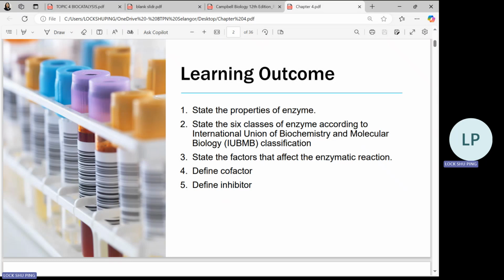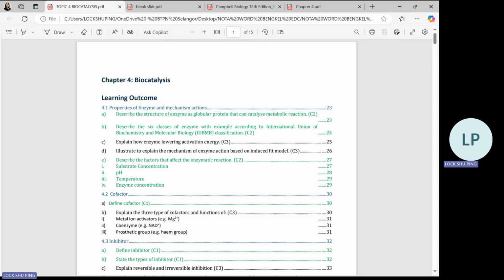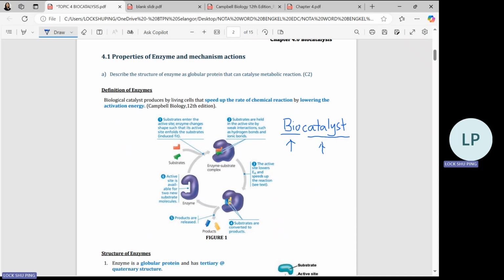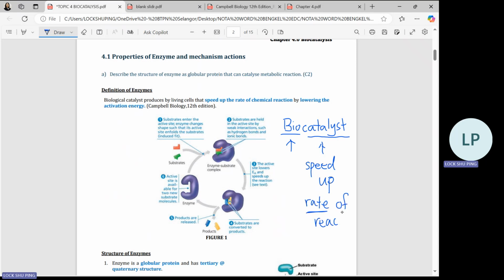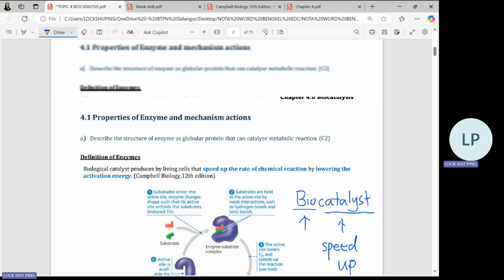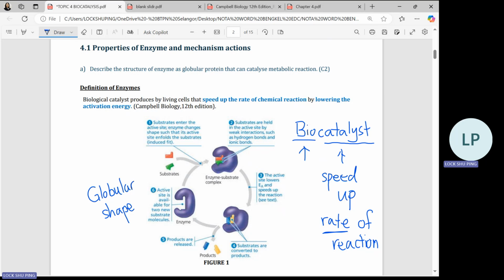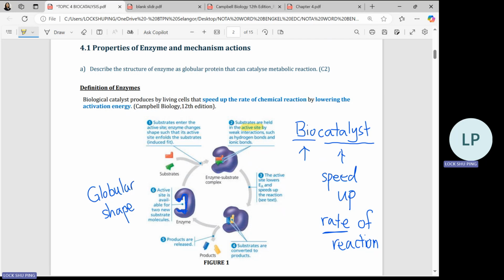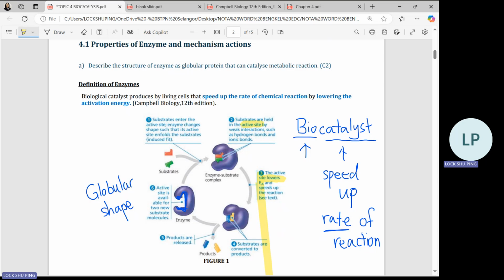Biocatalysis Introduction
Focus on the key word to define enzyme